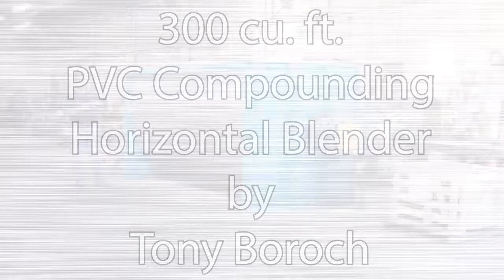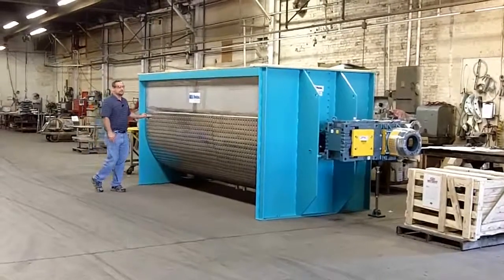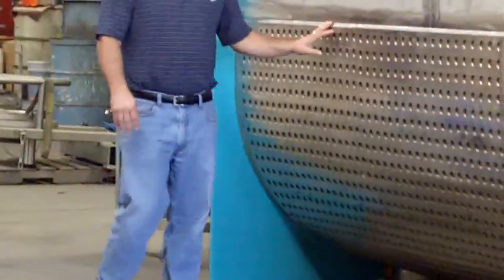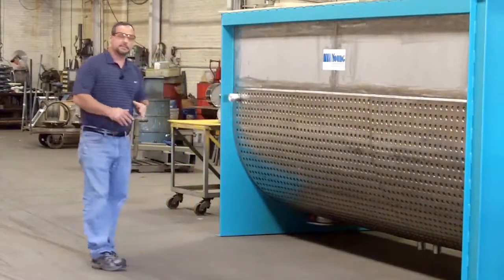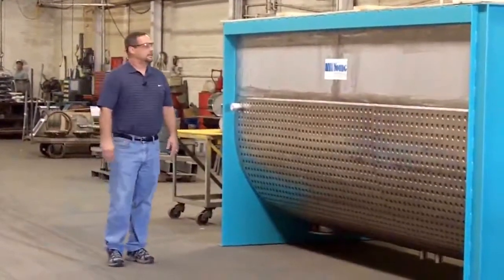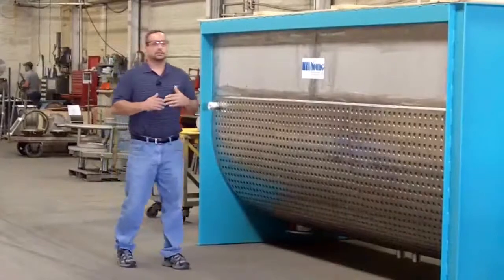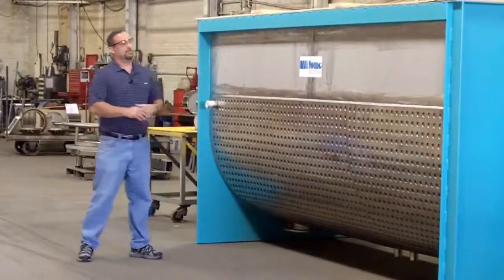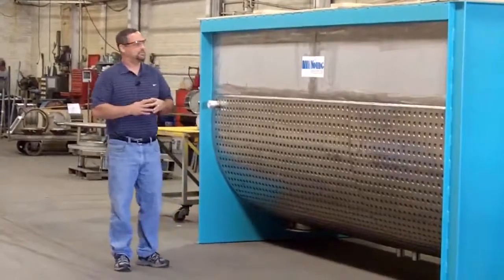INTRO: Horizontal Blenders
Thorough blending doesn’t have to waste power. Our horizontal mixers give you a precise match of horsepower-to-load requirements. We ensure the motor is accurately sized for energy efficiency by taking the time to analyze your product, process, and capacity needs. The same holds true for the rest of the machine as well. You get exactly the features you want!

We offer sizes from 0.25 cu. ft. to 1500 cu. ft.; in configurations from standard, to short, to long and trough designs from “U”, to cylindrical, to obround.

Our mixers can be directly scaled up based on testing results because of our agitator design. Several types of agitators are available; multi-pitch, standard double ribbon, paddle and trowel.

Mixer bodies are supplied with either slotted ends, removable ends, or fixed ends to meet customers requirement for agitator removal.

All mixers are custom designed to meet customer requirements. Agitator and drive calculations are performed to ensure trouble free operation for many years. High/low pressure and temperature designs are not a problem.